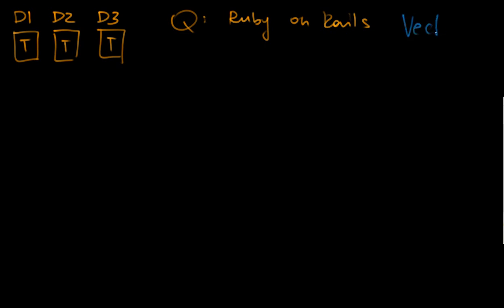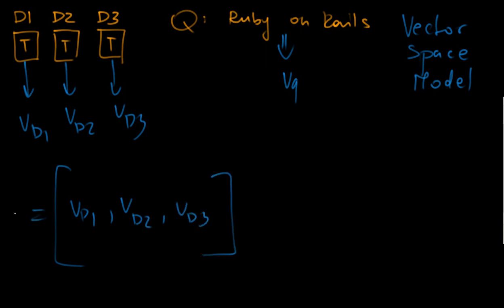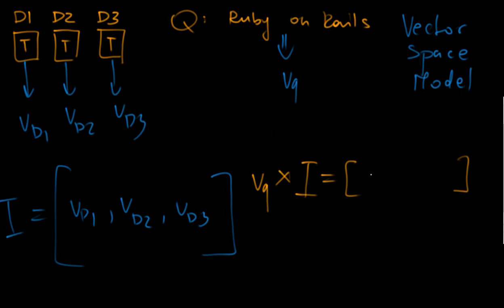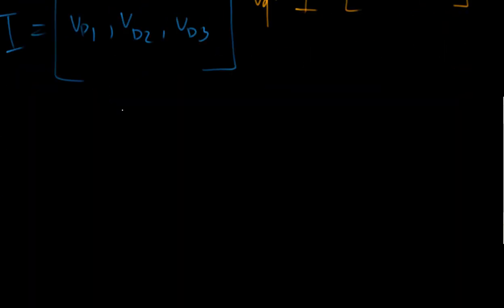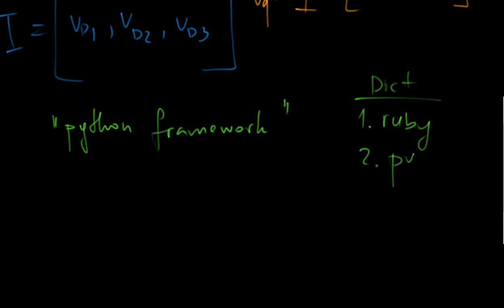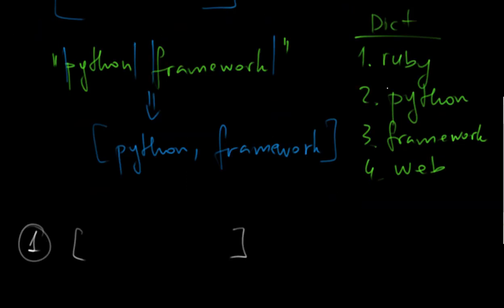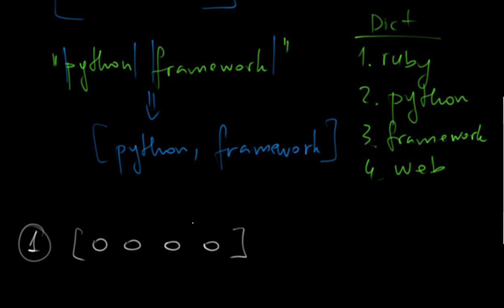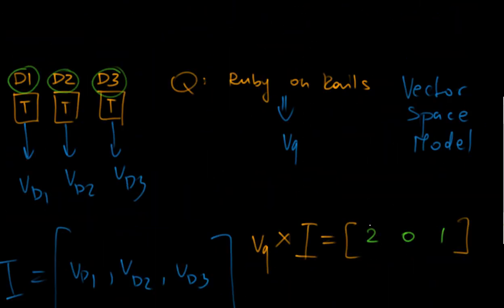Mathematics behind Full Text Search in 5 mins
Introductory video into mathematics behind full text search. This will give you better insight how Solr/Sphinx or any other full text search engine operates.